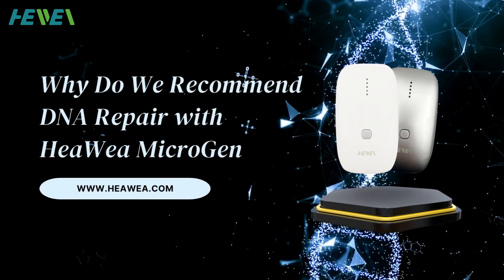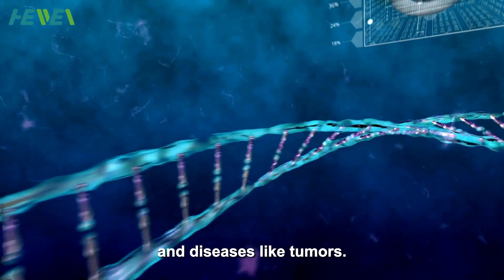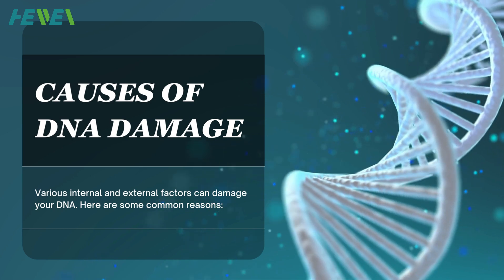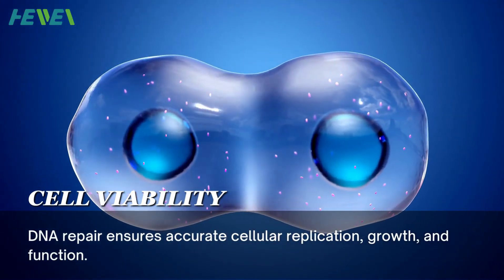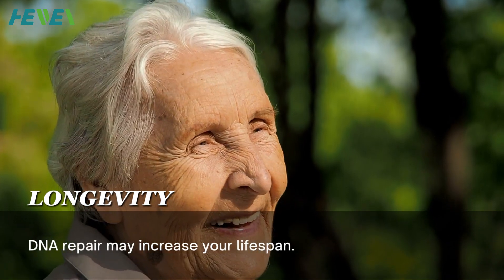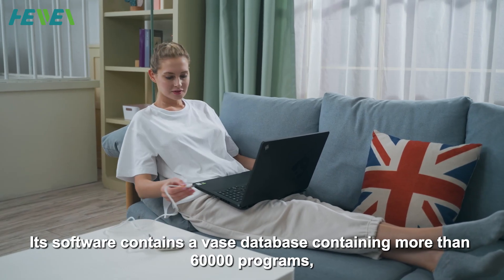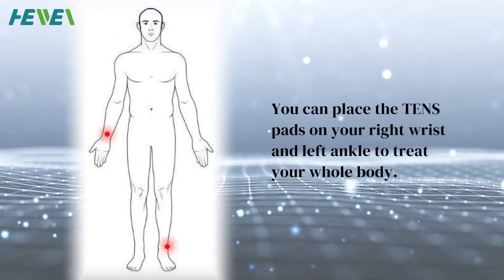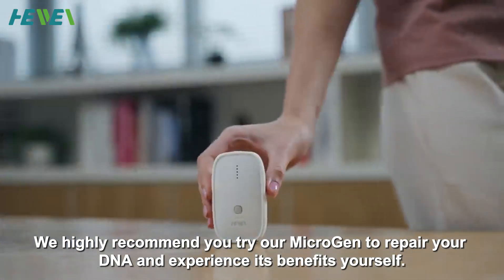Why Do We Recommend DNA Repair with HeaWea MicroGen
DNA is crucial for health. It contains the genetic instructions that guide the development, functioning, and maintenance of the human body. However, it is also vulnerable to damage, resulting in mutations, genetic instability, and diseases like tumors. Therefore, it is important to repair your DNA from time to time.

So, what causes DNA damage? How can you repair it?

Causes of DNA Damage
Various internal and external factors can damage your DNA. Here are some common reasons:

Replication Errors
Radiation
Chemicals
Viral infections

Benefits of DNA Repair
DNA repair is essential for maintaining health and proper functioning. For example:

Cell Viability
DNA repair ensures accurate cellular replication, growth, and function.

Disease Prevention
Proper DNA repair reduces the risk of DNA mutations and the development of tumors.

Longevity
DNA repair may increase your lifespan.

How to Repair Your DNA with HeaWea MicroGen?
HeaWea MicroGen is an advanced portable frequency healing device. It can generate precise Rife frequencies to help eliminate pathogens or improve health conditions. Its software contains a vase database containing more than 60,000 programs, including ones for DNA repair.

You can search with the keyword “DNA” to find related programs, and we recommend the following programs.

You can place the TENS pads on your right wrist and left ankle to treat your whole body.

DNA stability is essential for your well-being, and DNA repair may restore cellular functions and reduce the risks of some diseases. We highly recommend you try our MicroGen to repair your DNA and experience its benefits yourself.

MicroGen is the world’s most advanced & portable frequency therapy device, designed to assist people and animals overcome a vast range of health issues.

MicroGen can be programmed to become a Bob Beck Blood Purifier, Hulda Clark Zapper, micro-current or high-power frequency device. No other portable frequency device can match MicroGen for features or performance:
•Small
•Portable.
•Inbuilt rechargeable battery.
•Charge from any USB port.
•Full day battery operation.
•Programmable.
•Simple to program.
•Massive database.
•One-button operation.
•Micro-current treatment capability.
•Current limiting protection.
•Powerful: up to 60v output.
•On-board current monitoring for safety.
•Frequency range from 0.000001 Hz to 2.00 MHz.
•Frequency resolution up to 6 decimal places (1 Hz).
•Low-power or high-power cable options.
•Zapper or Blood Purifier mode.

MicroGen can deliver both low-power (micro-current) and high-power healing frequencies.

Low-Power mode is ideal for helping people recover from injuries and chronic pain. Micro-current frequencies boost ATP in damaged tissues. ATP is a molecule that carries energy. You can think of it as the cell’s energy source. ATP can be increased by 500%, which in turn speeds up the recovery process. Treatments with micro-current frequencies can also help to relax muscles, relieve pain
and stiffness. You can think of it as gentle healing.

During a health-crisis, you need the big guns. High-Power mode delivers the punch to target serious health issues caused by viruses, bacteria, fungi and parasites. MicroGen ensures that you can safely apply these high-power frequencies without injury. In fact, most people can’t feel a thing.